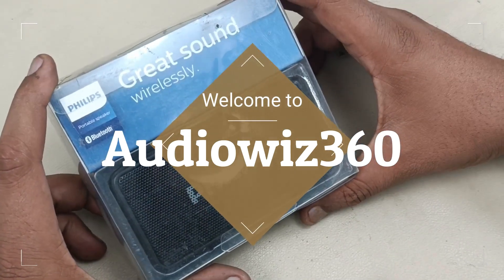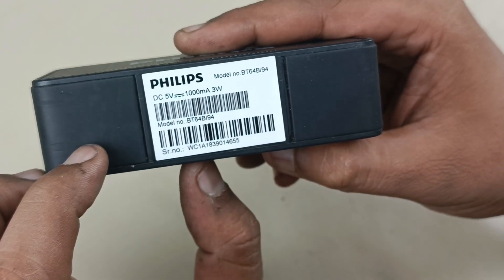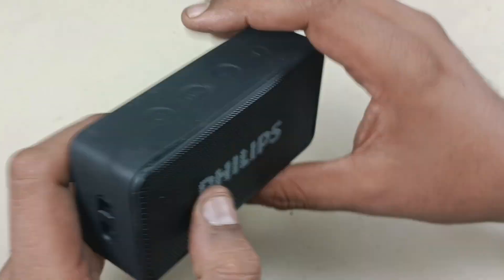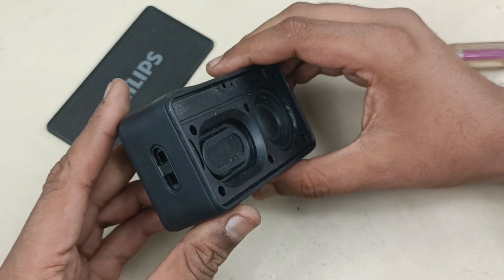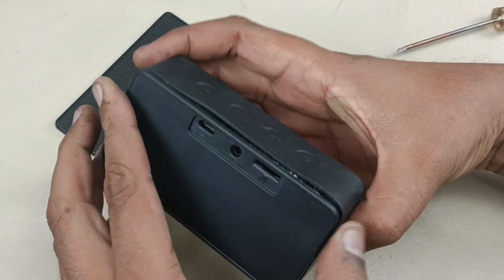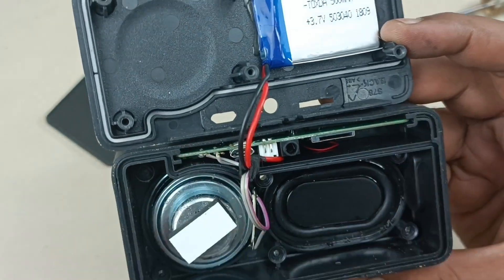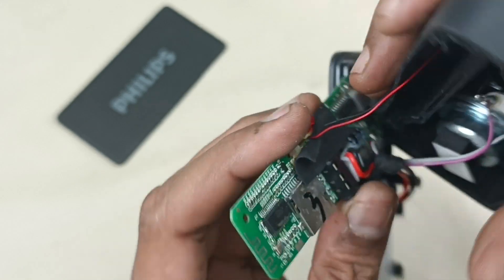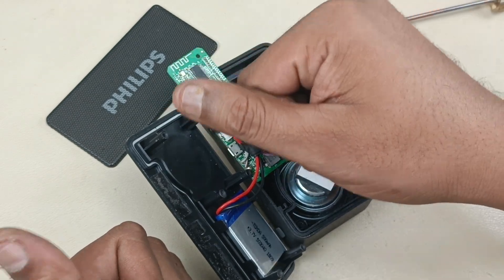Disassembly & Looking inside of Philips BT64 Bluetooth speaker , AM / FM / SD card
Philips BT64 wireless Bluetooth speaker built in Digital tuner Teardown and look inside the speaker. Hope you Like the video.

How to connect (pair) Bluetooth speaker to mobile | JBL GO 2 Pairing| How to connect JBL GO2 pairing

How to replace battery of Bluetooth earphone | JBL T110BT Battery replacement | Fix repair headphone

How to Repair DC continuity tester | Fix | अंग्रेजी में निरंतरता परीक्षक की मरम्मत कैसे करें

Teardown & look inside the JBL Clip 2 Bluetooth speaker | How to disassemble | how to teardown

Teardown & Look inside of Smart watch | How to disassemble the Smart watch | URBAN FIT

BASS Test - JBL Xtreme Bluetooth speaker | cover removed | Testing the Bass Radiator Reflector

Battery replacement of JBL GO 2 Bluetooth speaker | How to Fix JBL GO2| Repair JBL Bluetooth speaker

$5195 Projector, Harvesting PRISM , Lens, Polarizers etc. from 3M Projector MP8635 | model year 1999